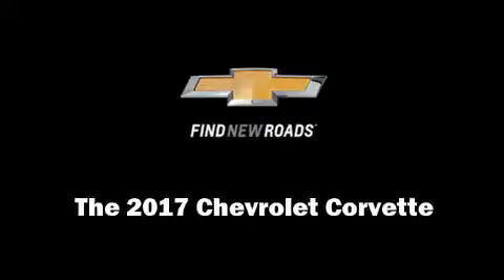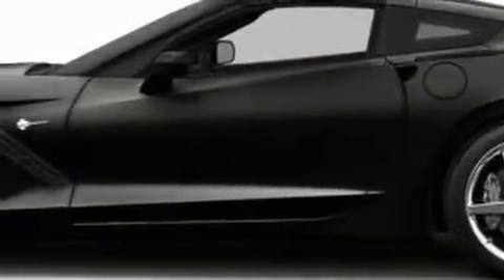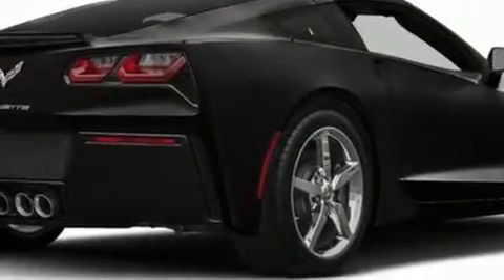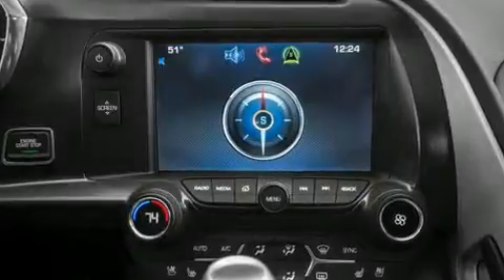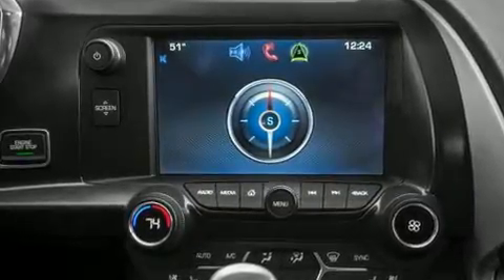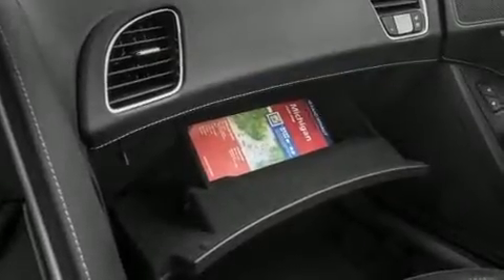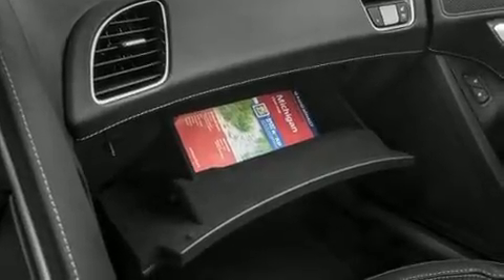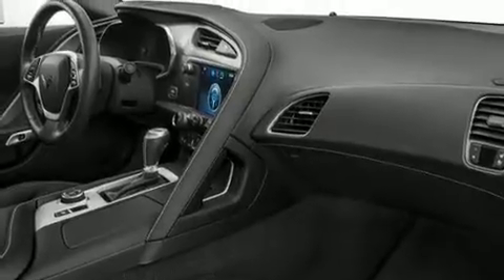2017 Chevrolet Corvette Stingray in Coquitlam, BC V3E 1K9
2595 Barnett Highway.

Treat yourself to a test drive in the 2017 Chevrolet Corvette. This 2 door, 2 passenger coupe will allow you to take command of the road with confidence! Chevrolet made sure to keep road-handling and sportiness at the top of it's priority list. Smooth gearshifts are achieved thanks to the powerful 8 cylinder engine, providing a spirited, yet composed ride and drive. Chevrolet infused the interior with top shelf amenities, such as: 1-touch window functionality, a tachometer, a trip computer, front bucket seats, heated door mirrors, remote keyless entry, and power seats. Features such as automatic climate control and leather upholstery prove that economical transportation does not need to be sparsely equipped. With high intensity discharge headlights illuminating your path, you'll always appreciate maximum visibility. Chevrolet ensures the safety and security of its passengers with equipment such as: dual front impact airbags with occupant sensing airbag, front side impact airbags, traction control, a panic alarm, onStar, and 4 wheel disc brakes with ABS. Electronic stability control stands out as a technologically savvy innovation, keeping you better connected to the road. We have the vehicle you've been searching for at a price you can afford. Please don't hesitate to give us a call.